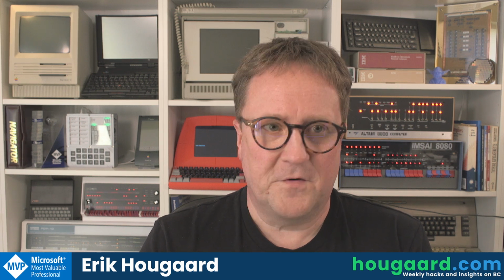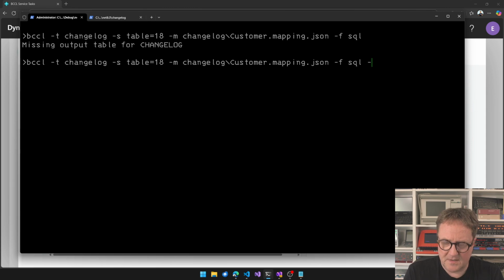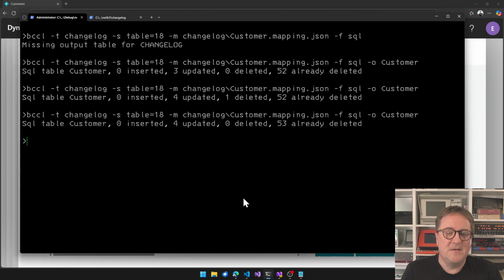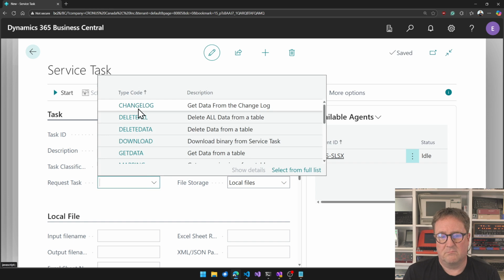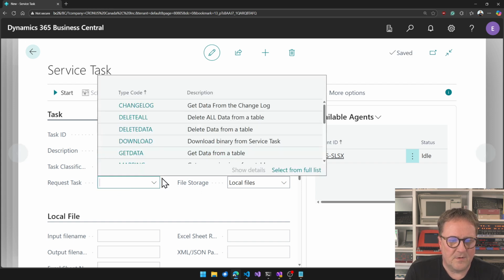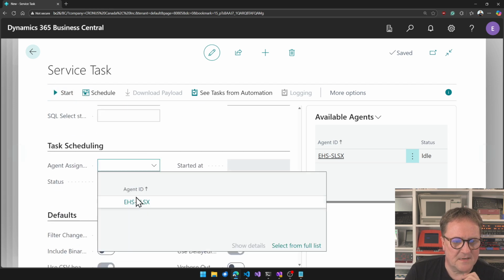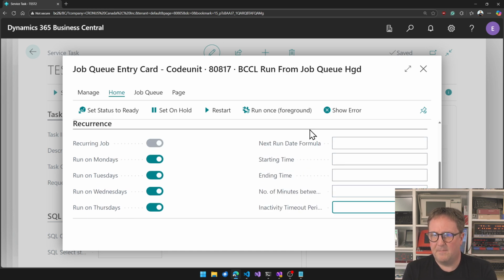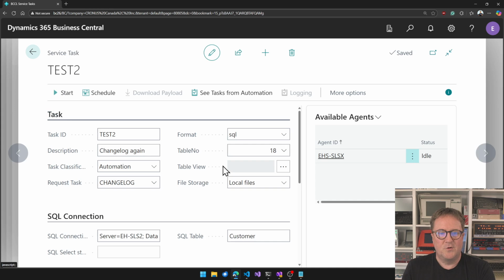What's new in BCCL 3.0 for Business Central